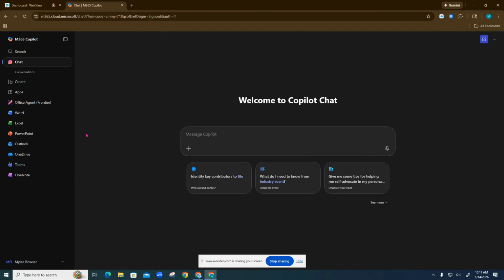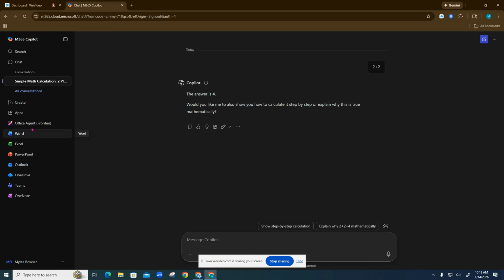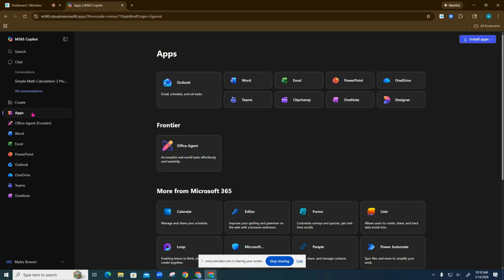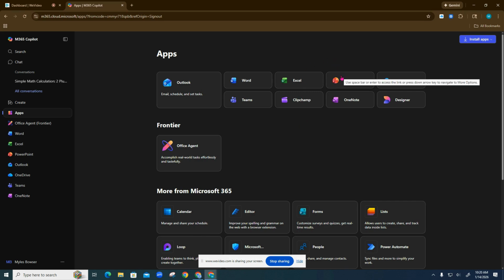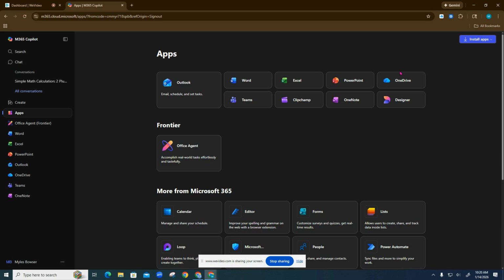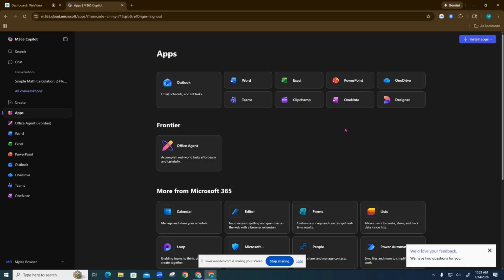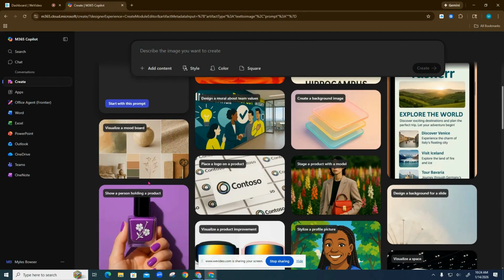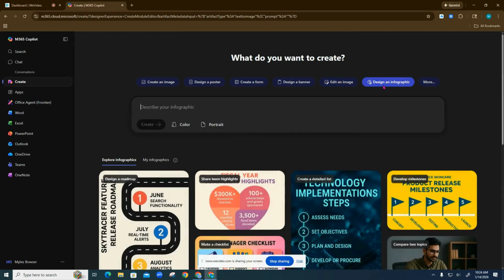Microsoft 365 Overview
An Overview of Microsoft 365 Copilot and a brief explanation of its applications